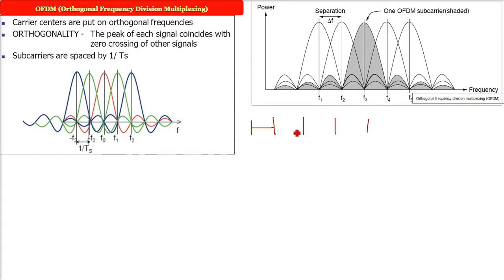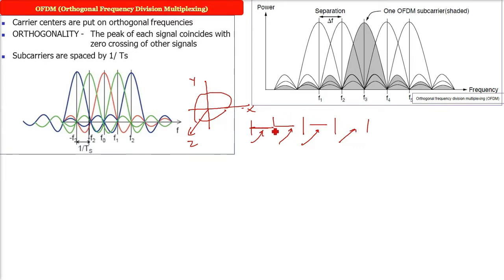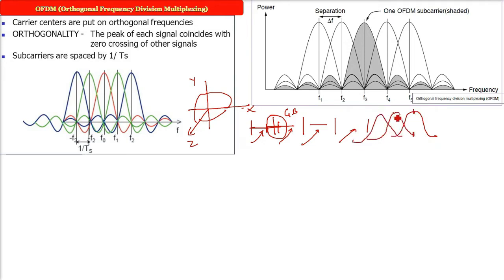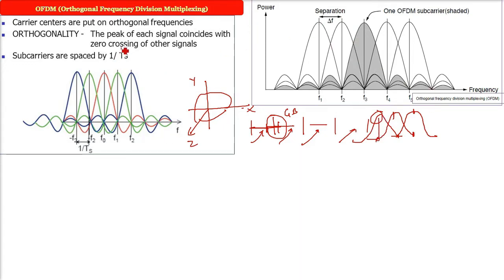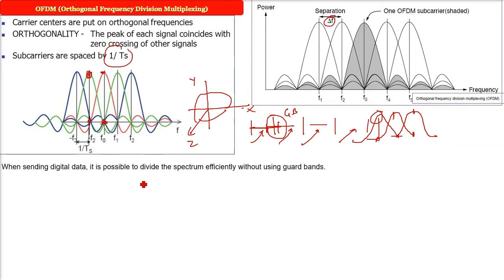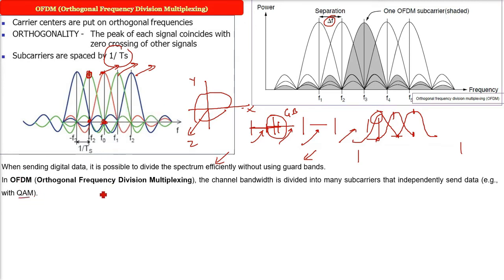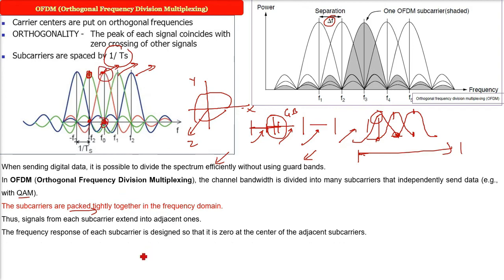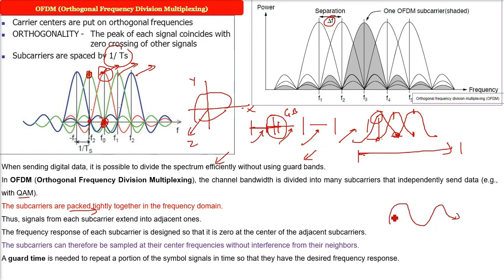OFDM | What is OFDM | Orthogonal Frequency Division Multiplexing